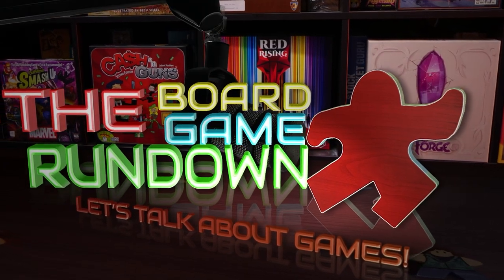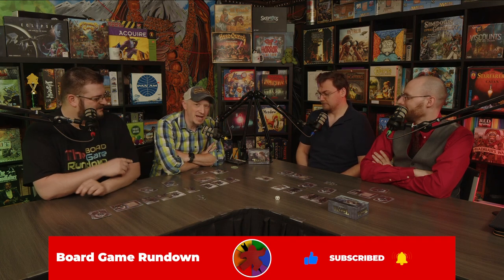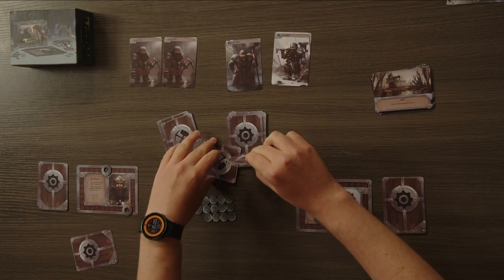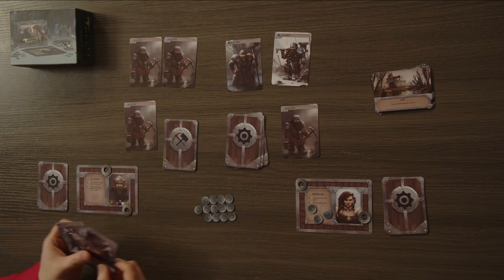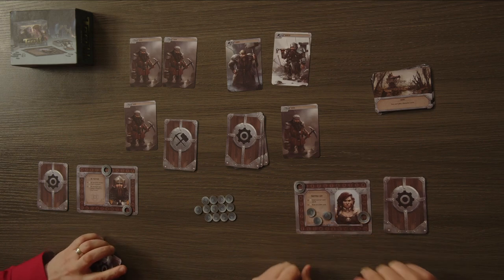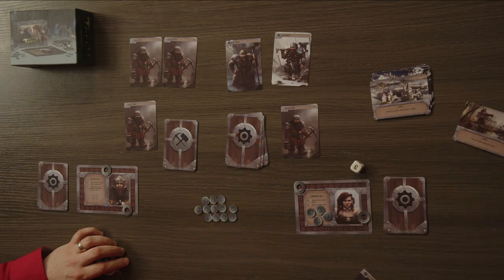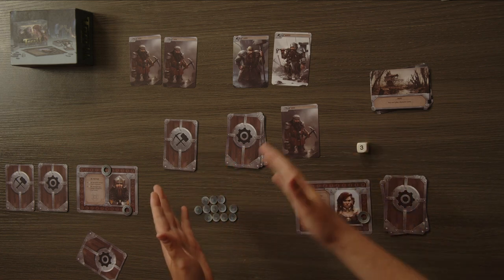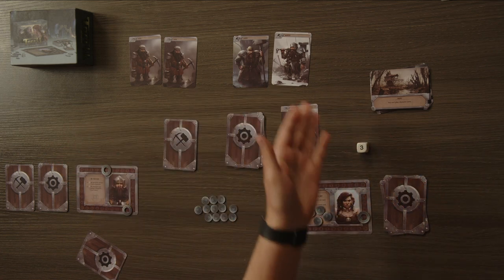Toerkk Board Game Preview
Join Tim, Mike, Spencer, and Daniel as they provide an exciting preview of the board game "Toerkk." In this game, players take on the role of dwarven miners, warriors, and leaders, engaging in a strategic battle to either dig out all the levels of their tunnel or defeat their opponents by reducing their life points. Each player has their own action card deck and character deck, drawing cards each turn to play them strategically. The game features asymmetric heroes with unique abilities and dynamic locations that impact gameplay.

In this comprehensive preview, the team discusses their gameplay experience, highlighting the straightforward mechanics, engaging artwork, and various actions available. They share their thoughts on the rulebook's translation, the tactical choices involved in combat, and the enjoyable tableau-building aspect of the game. The video also explores the potential for different game modes, including 1v1 matches and free-for-all battles. If you're a fan of strategic board games with a winter-themed setting, this preview of "Toerkk" will provide valuable insights and help you decide whether to dive into the exciting world of dwarven mining and battles.